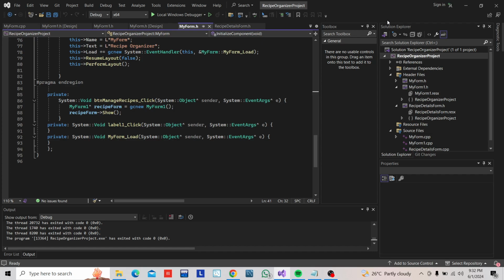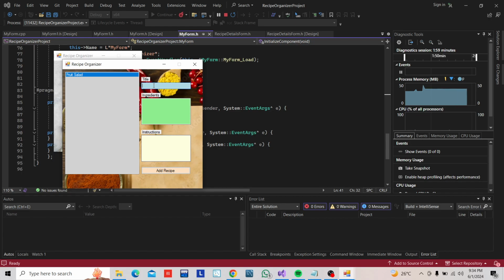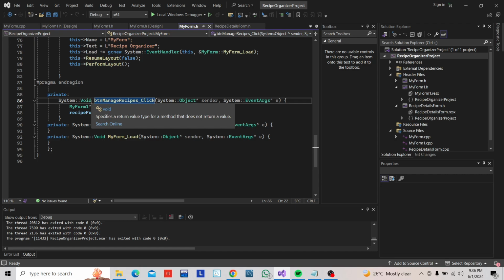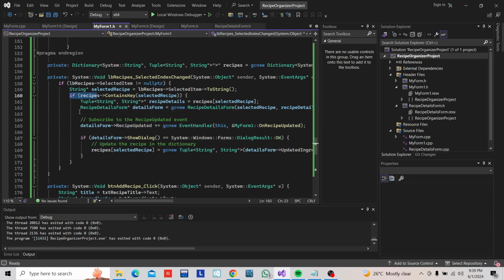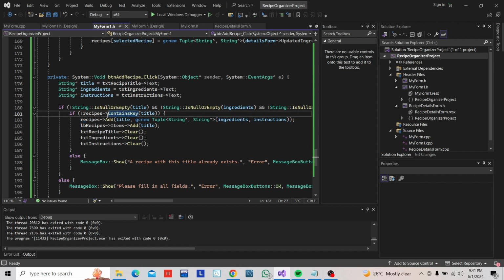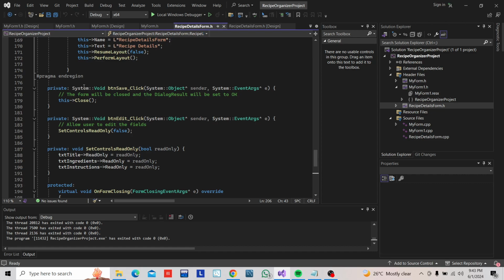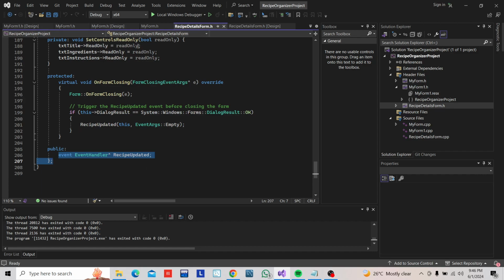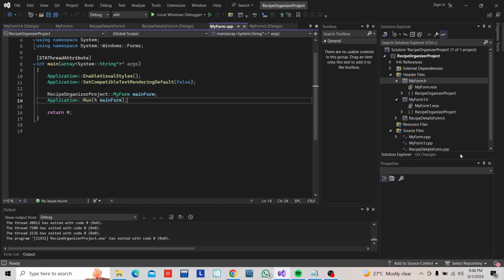Recipe Organizer Application (GUI) with C++ and Windows Forms | OOP Final Project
Made on Visual Studio using .NET framework

Video Content:

0:00 Introduction.
0:24 Live demonstration of the application's features.
3:20 Code Explanation:
3:38 MyForm.h: Main form of the application.
5:21 MyForm1.h: Recipe management form.
10:34 RecipeDetailsForm.h: Form for viewing and editing recipe details.
13:49 MyForm.cpp: Entry point of the application.
15:51 Conclusion

Key Features:
Add, Edit, and View Recipes: Easily manage your recipes with a user-friendly interface.
Event Handling: Detailed explanation of event handlers and their implementation.
Windows Forms: Utilized for creating the graphical user interface.

C++, Windows Forms, GUI, Recipe Organizer, OOP, Final Project, Visual Studio, Event Handling, Application Development, Programming Tutorial